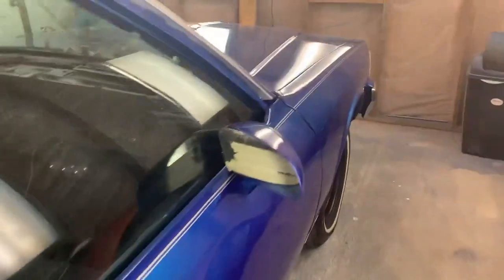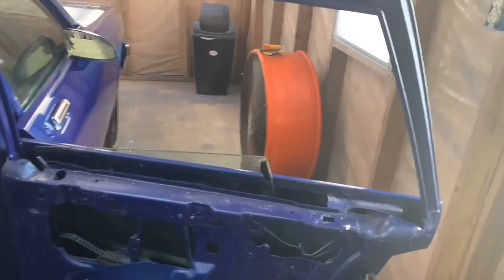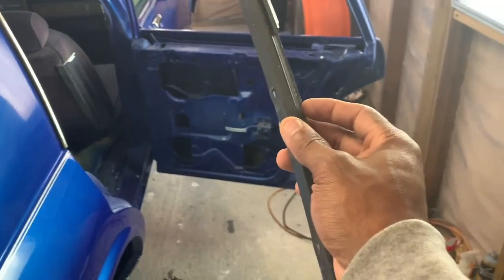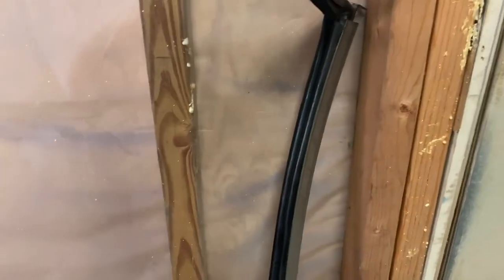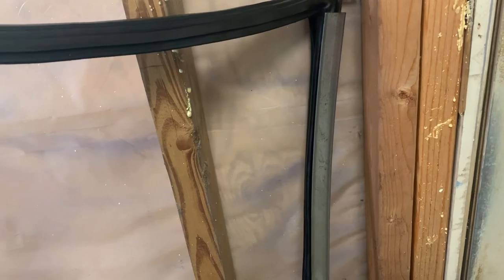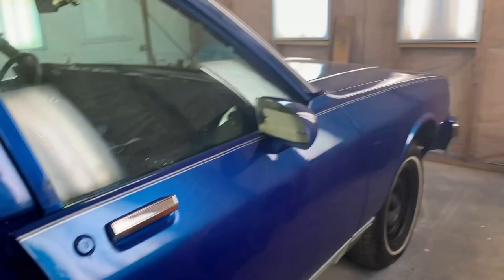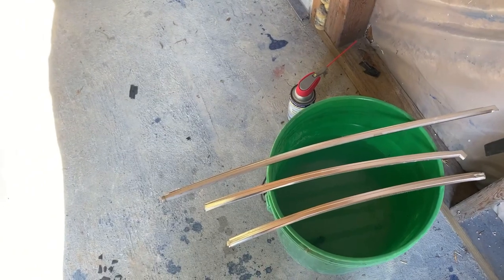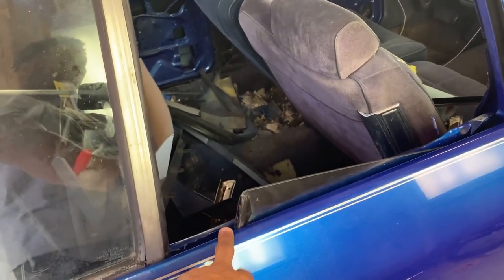Doing the detail work on the box Chevy build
Adding weather stripping and trim to the caprice.